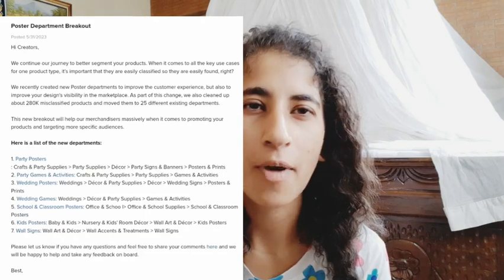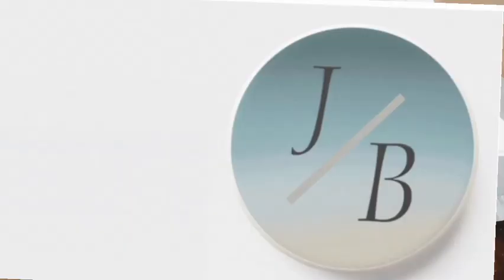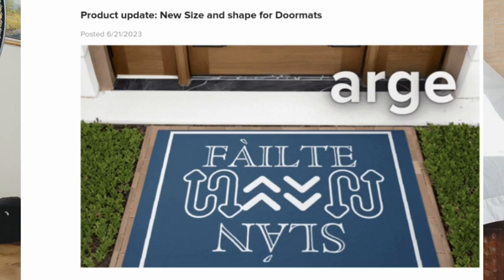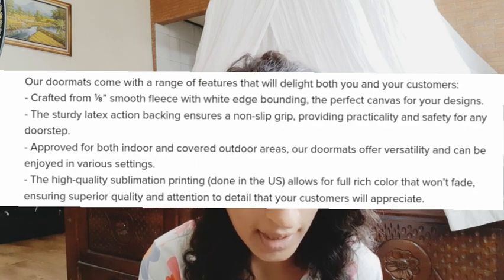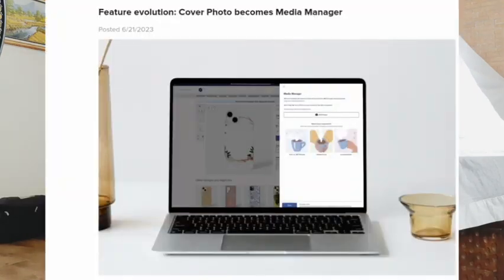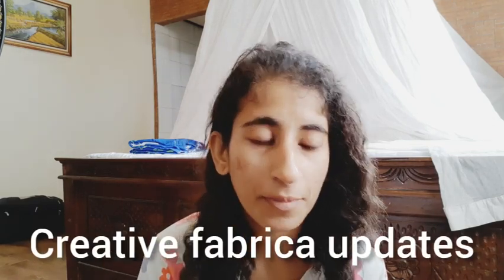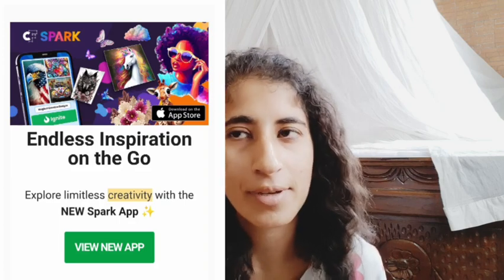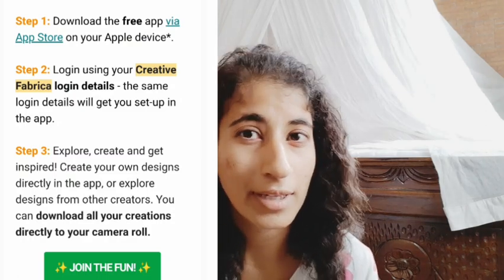JUNE MONTHLY UPDATES!!(new product launches!)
The Creative Fabrica shop workbook